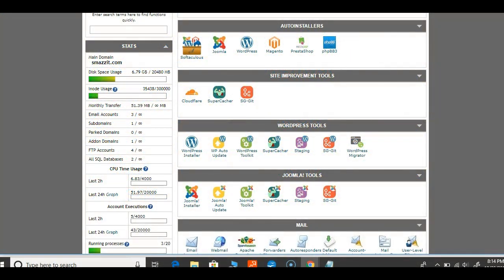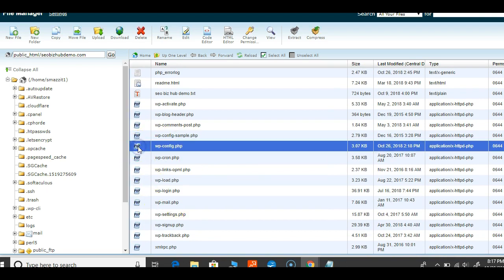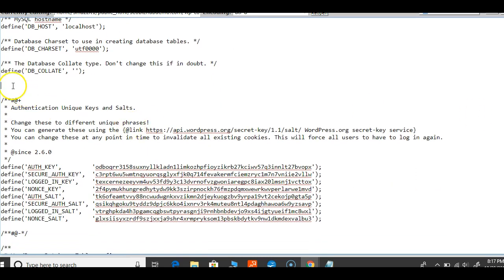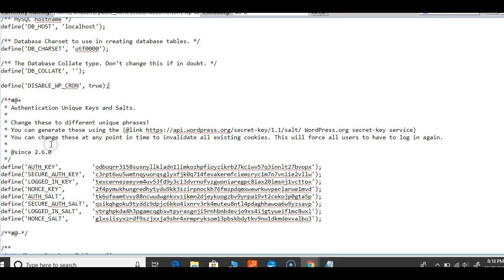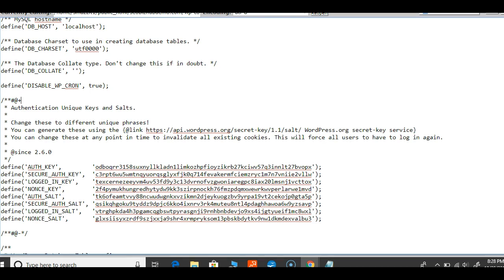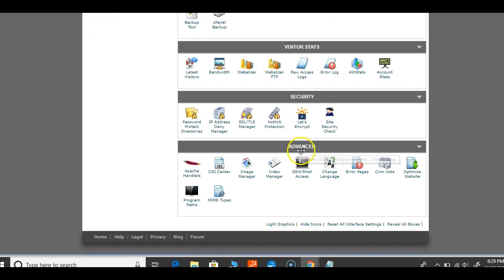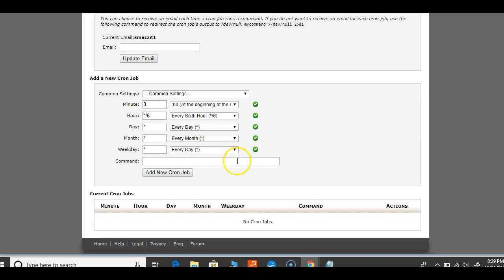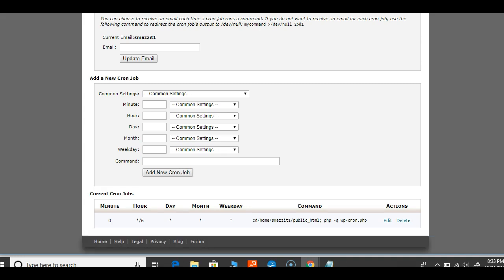How WP Cron Can Slow Your Website Down (2020)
In this step by step WordPress Tutorial, we will just be entering these pieces of code in your hosting account below to help optimize your website for faster speed with these website optimization techniques. It's pretty easy and straightforward.
 Go to Smazzit to register.
define('DISABLE_WP_CRON', 'true');

cd /home/hosting_username/public_html; php -q wp-cron.php
(replace your hosting username with your own)

The script can be scheduled to run at set times and in intervals. WP Cron is short for WordPress Cron

Cron Jobs could be slowing your website down. Every time someone visits your website or loads a page on it, a cron job is ran. If cron event doesn't work well, it can eat up your hosting resources, CPU performance, memory, etc.
This in return can slow your website down. And your hosting company may  make you upgrade to a higher plan or drop you all together, especially if you are on a shared Web Hosting Plan. Scheduling a cron job can save you money and help speed up your site.